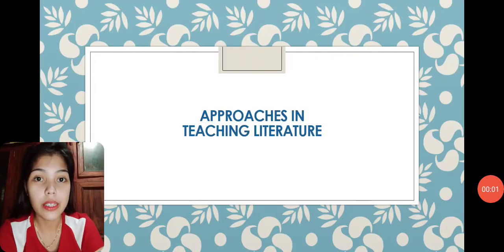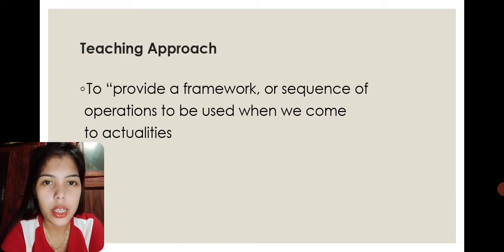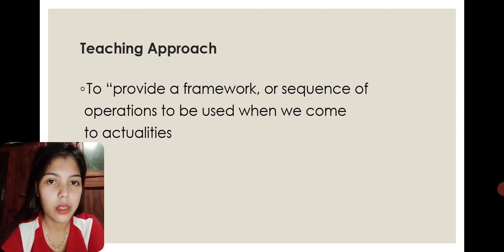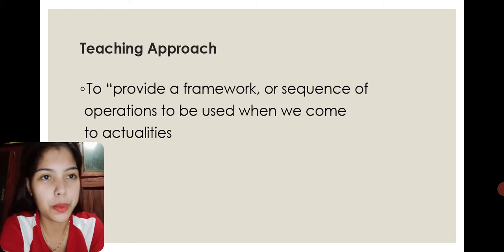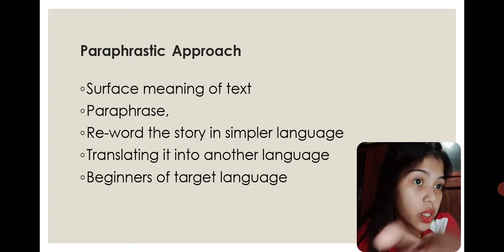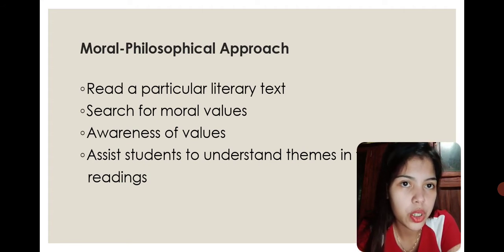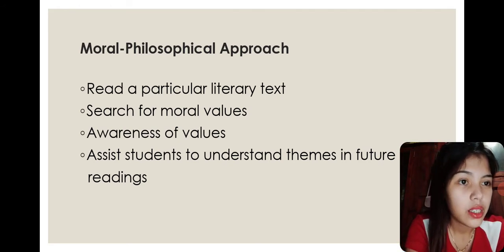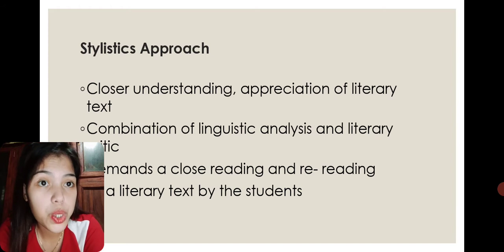Approaches in Teaching Literature